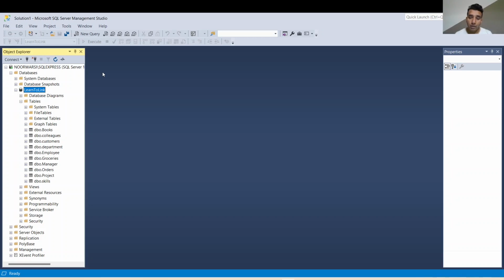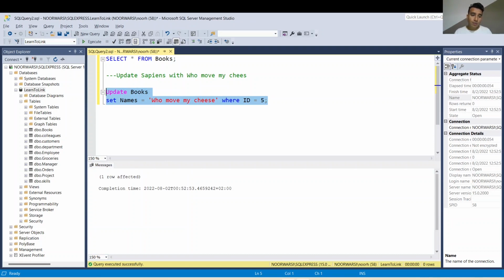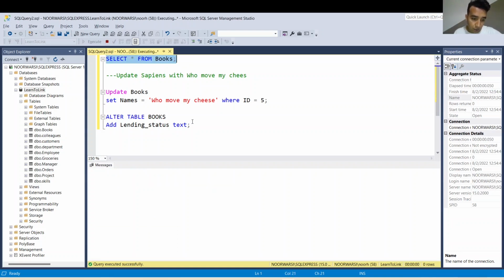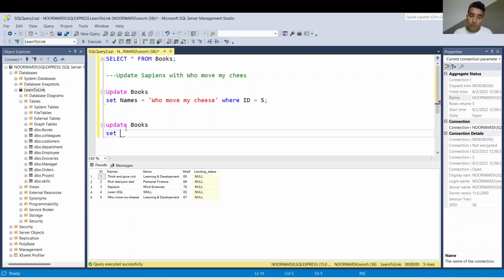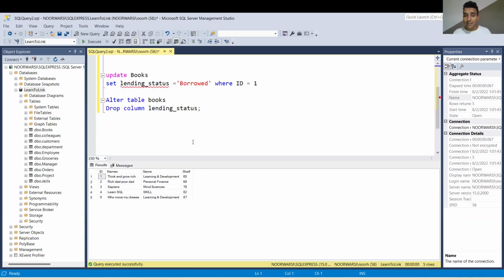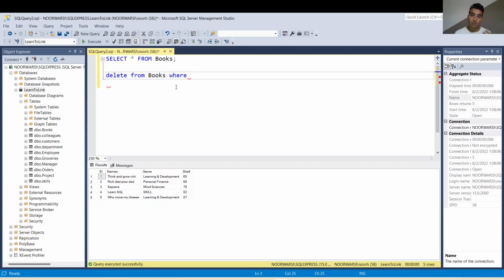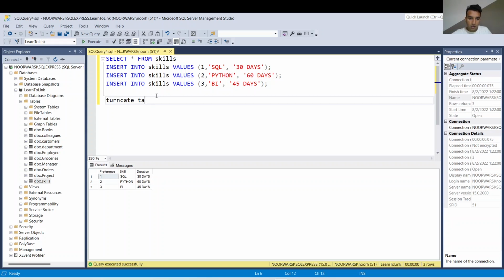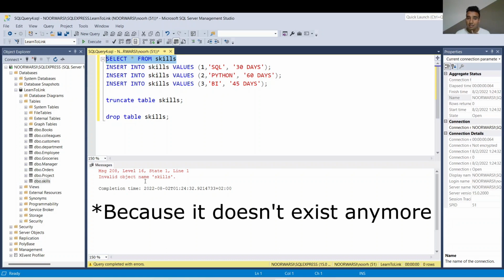4. Update, Delete Command, Alter Table, Truncate Table, Drop Table Statement In Microsoft SQL Server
Hello,
 In this video we have discussed how to use Update, Delete, Alter Table, Truncate Table, Drop Table in Microsoft SQL Server with the help some examples. The use of these commands in Microsoft SQL Server is very easy and these commands aids in further automation. However, the usage of SQL server is very easy and once you get your hands on this, it will be a fun thing.